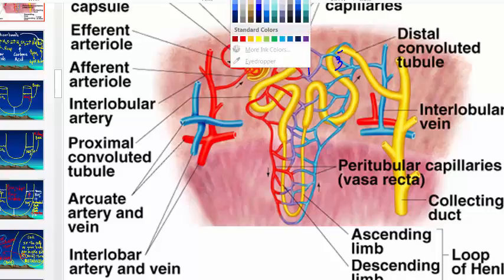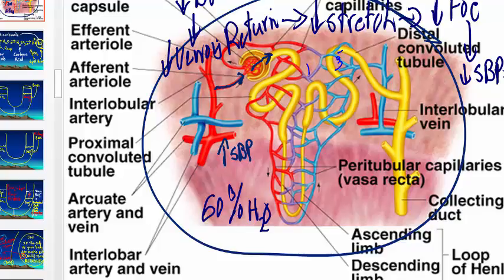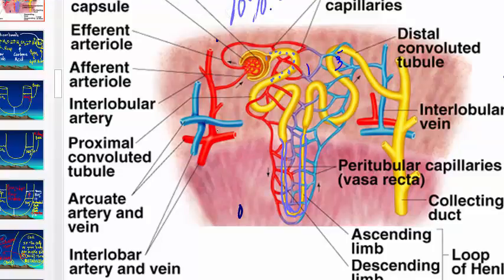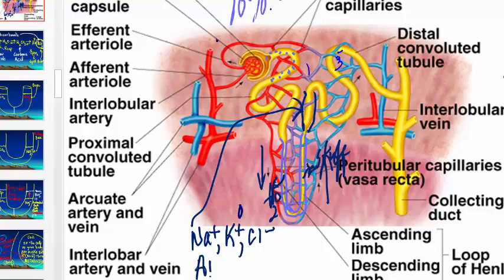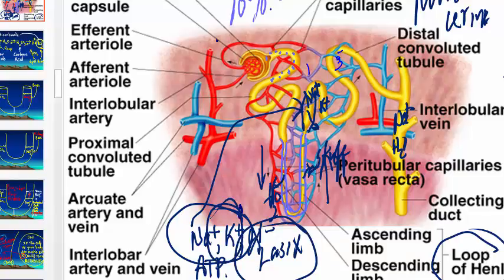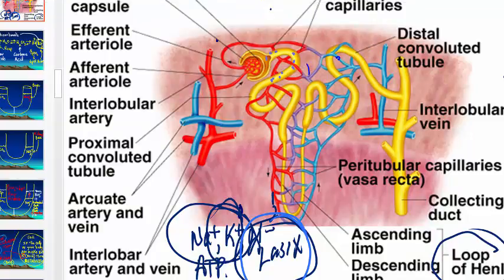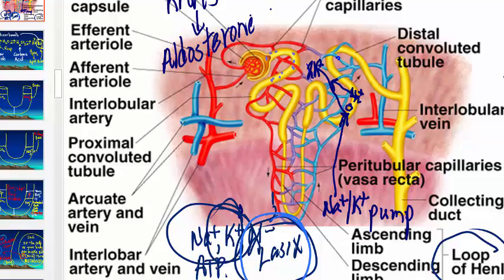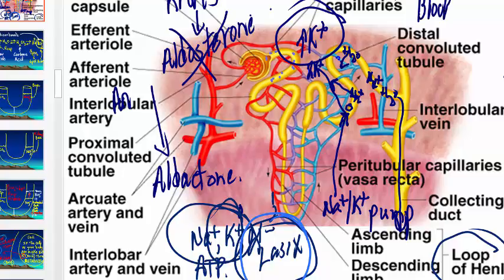Diuretics and their effects on the kidney